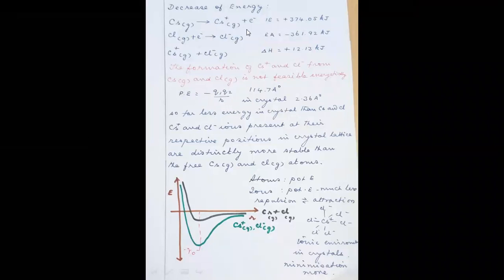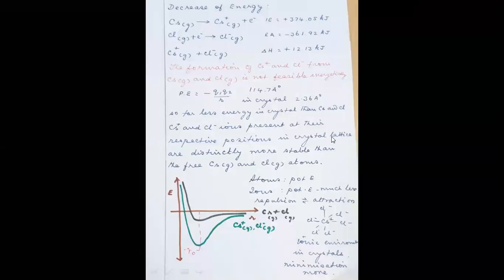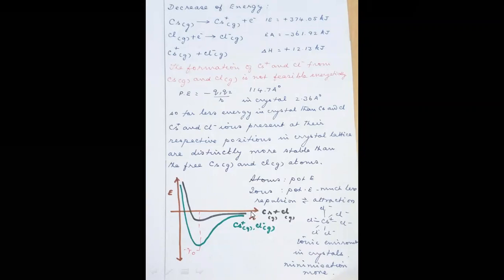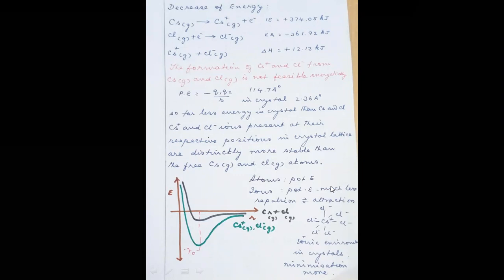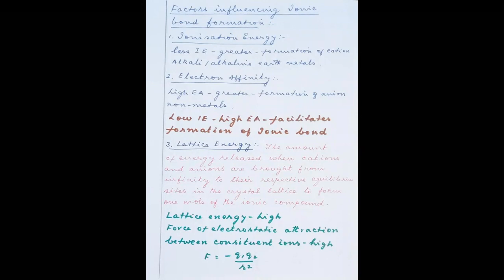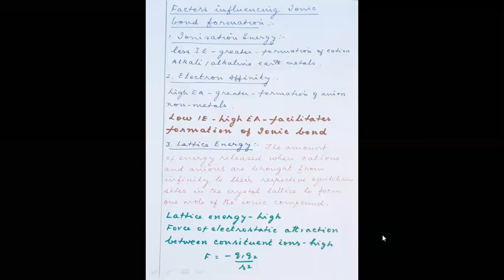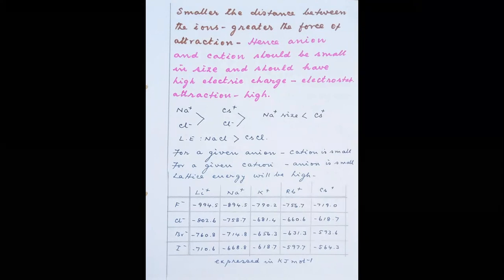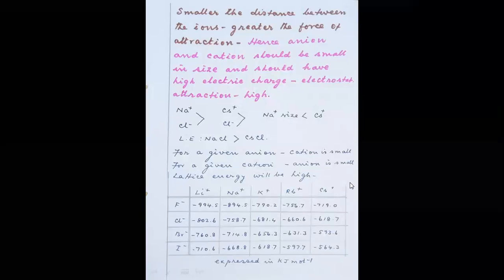chemical bonding 3